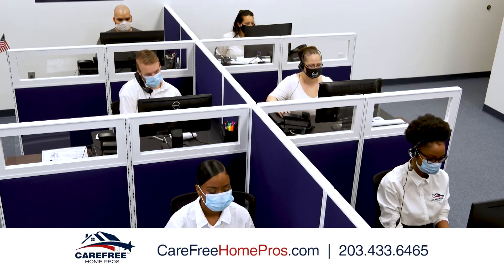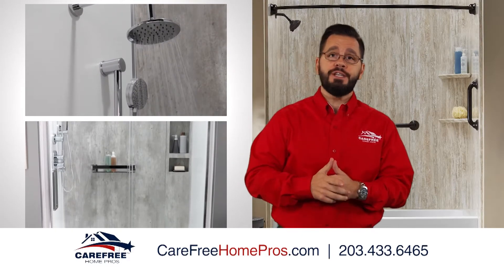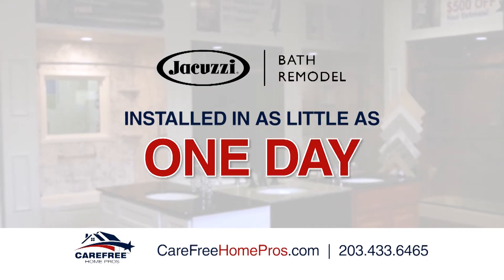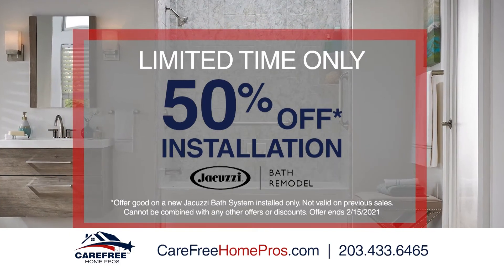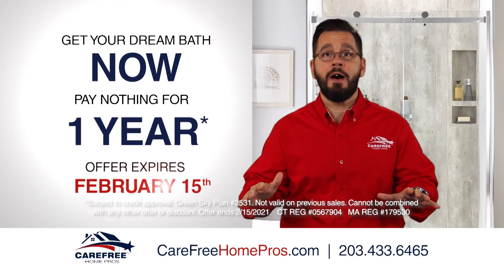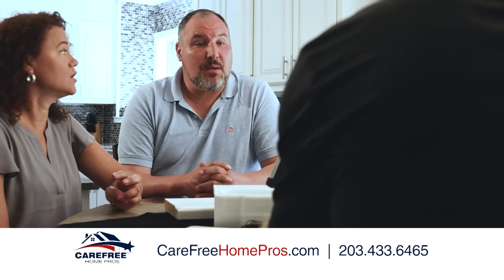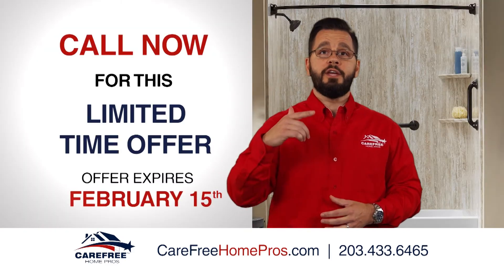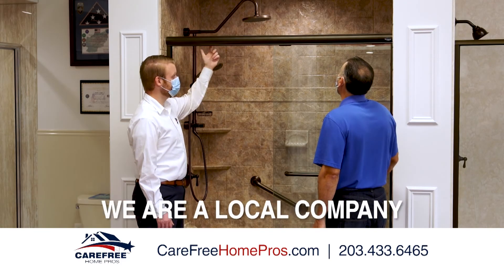Carefree Home Pros: Winter (1/21) :60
If you're tired of looking at your old ugly tub or if getting in and out of your tub a safety concern then it's time for a Jacuzzi Bath Remodel from Carefree Home Pros.! Un like general contractors, they have a customer service department that always answers the phone!